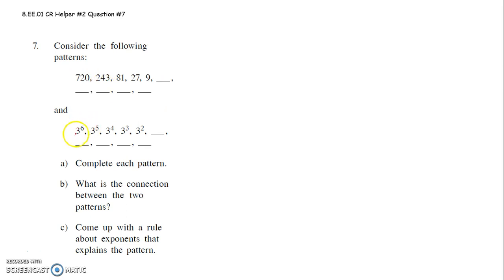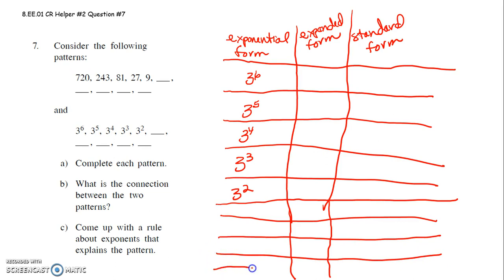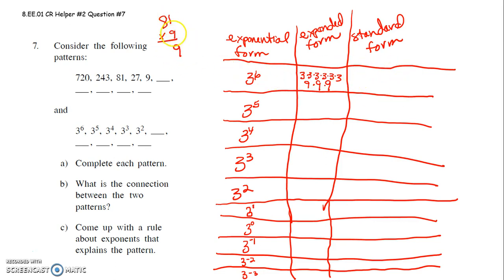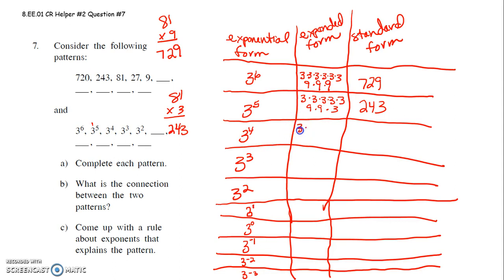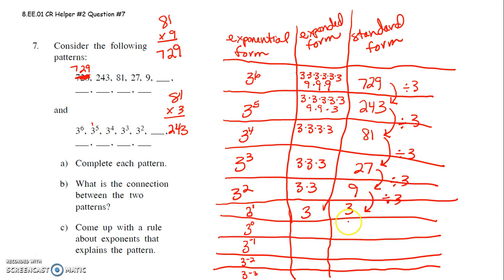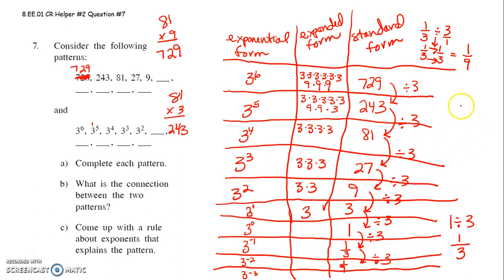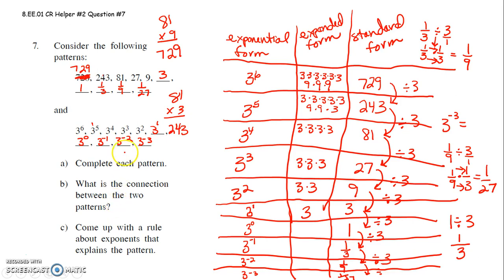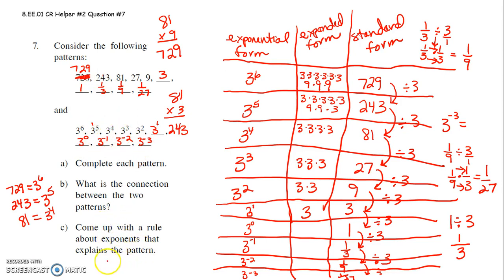8 EE 01 Grade 8 CR helper #2 Question #7